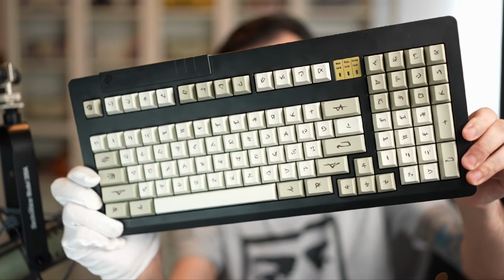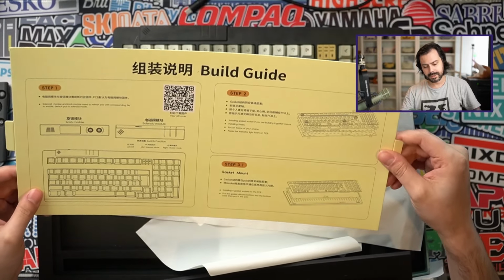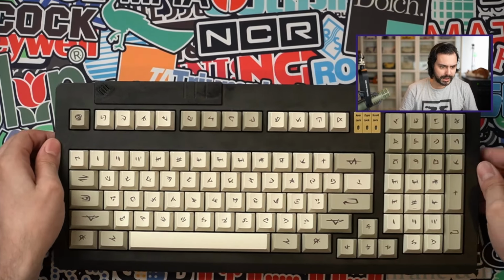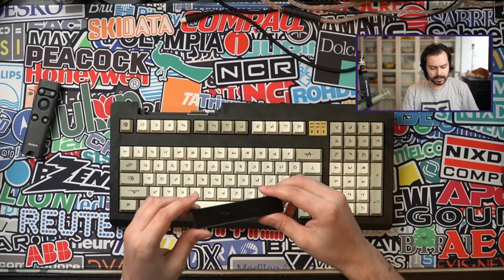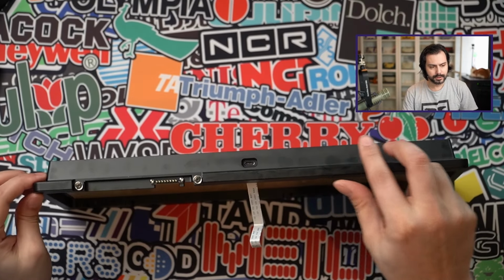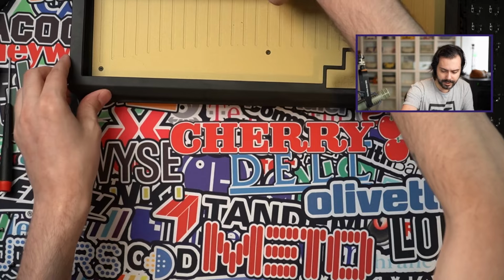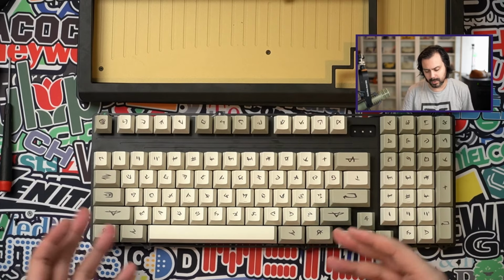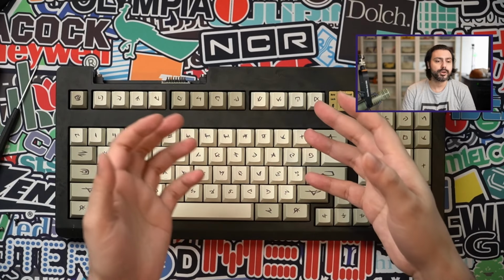Class 1800 Keyboard - Everything You Need to Know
P.S. Happy Thocctober

NOTES ABOUT TYPING TESTS:
Typing tests are recorded with a matched pair of rode NT5s in stereo AB orientation with no limiter, compressor, or any other processing. Loudness is normalized at -23dB LKFS. Mics are placed at ear level and head distance from the keyboard to offset proximity effect.

For an accurate sound test experience, use headphones and turn down your volume until the background noise matches that of your environment, or the volume of the keyboard matches your typing loudness. Do not listen to typing tests at full volume if assessing the keyboard sound.

Table of Contents:
0:00 we classy

Every Monday for keyboard content
Wednesday for memes
Saturday for GB Reviews